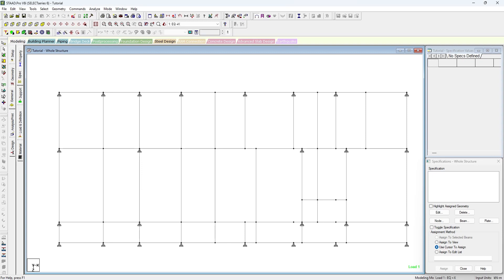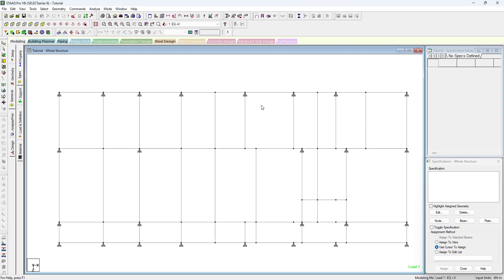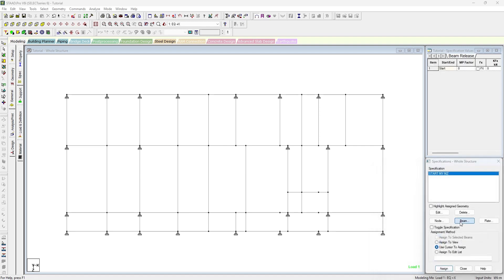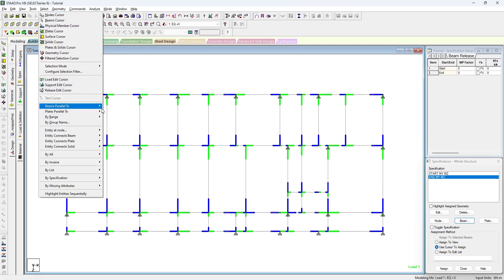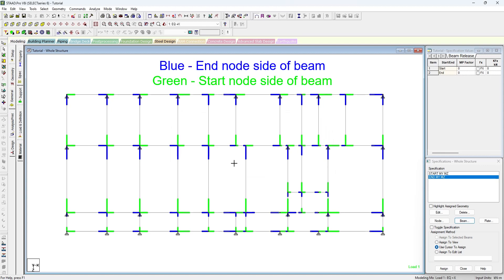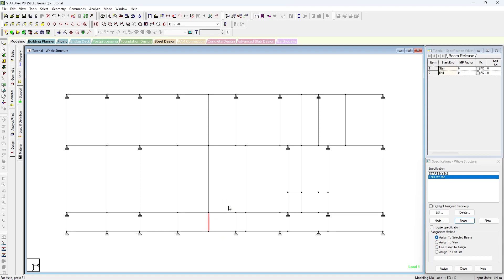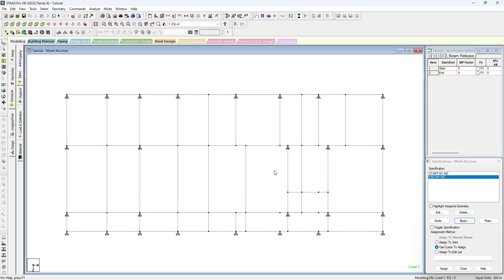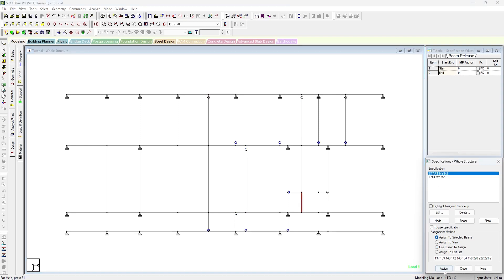how to release secondary beam in staad pro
Welcome to "Something of Everything".

In this short video, we have shown step by step method to release secondary members in staad pro. Watch the video till the end to understand the concept fully.

MY GEARS...!!

ABOUT CHANNEL...!!